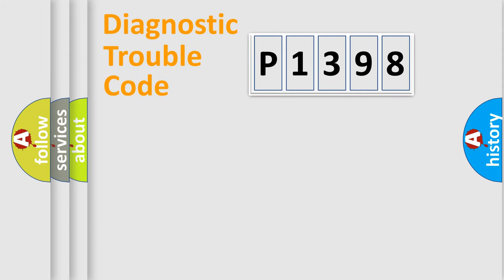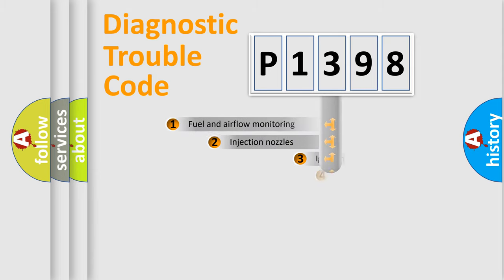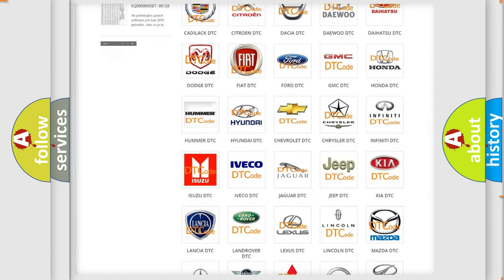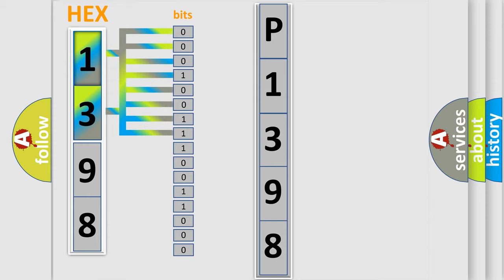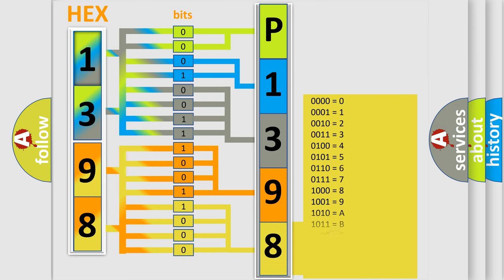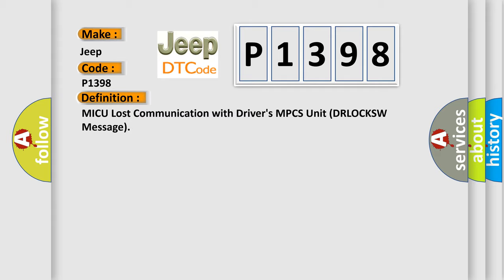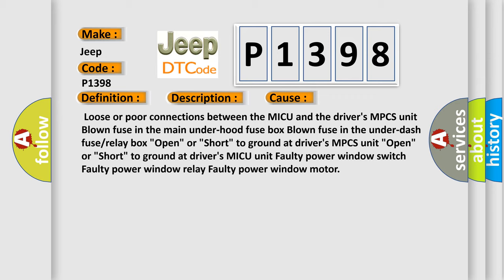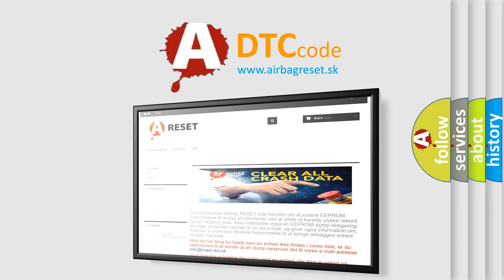DTC Jeep P1398 Short Explanation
Contents:
0:21 Basic DTC analysis according to OBD2 protocol standard.
1:48 Insight into programming
2:58 A diagnostically understandable description of the Diagnostic Trouble Code
3:05 Basic error definition

Make:
Jeep
Code:
P1398
Definition:
MICU Lost Communication with Drivers MPCS Unit (DRLOCKSW Message)
Description:
Poor communication MICU and the Drivers MPCS unit.If DTCs B1065, B1082, B1356, B1358, and or or B1905 are indicated with B1013 and or or B1015. Perform the drivers MPCS unit input test
Cause:
 Loose or poor connections between the MICU and the drivers MPCS unit Blown fuse in the main under-hood fuse box Blown fuse in the under-dash fuse or relay box "Open" or "Short" to ground at drivers MPCS unit "Open" or "Short" to ground at drivers MICU unit Faulty power window switch Faulty power window relay Faulty power window motor